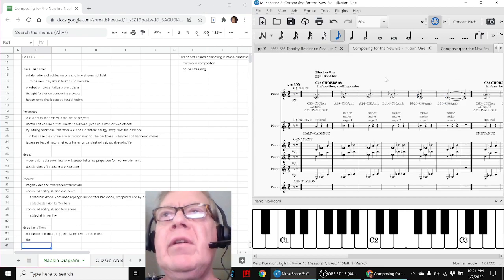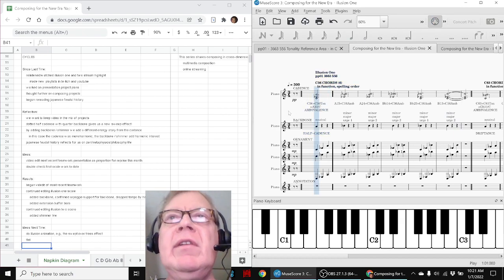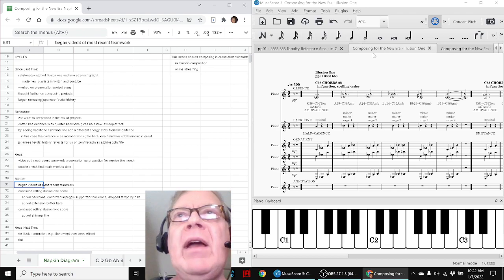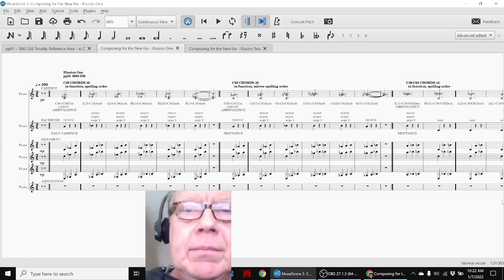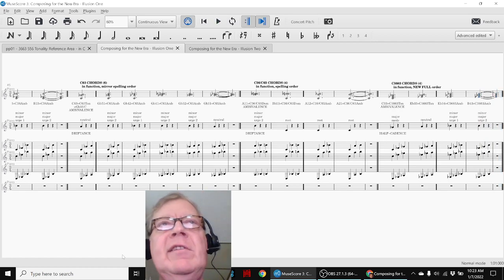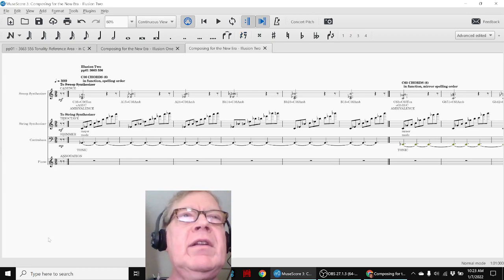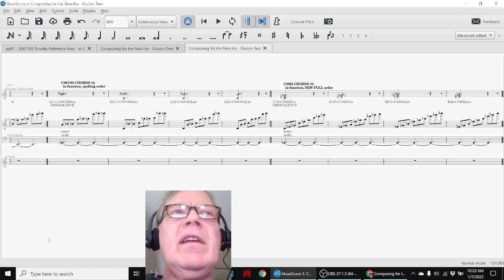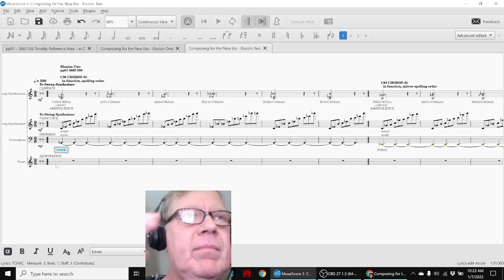Composing for The New Era 02 CYCLES Stream Highlight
backbone and shimmer are added, providing harmonic interest, to illusion one and two